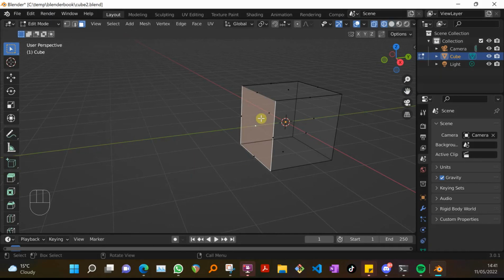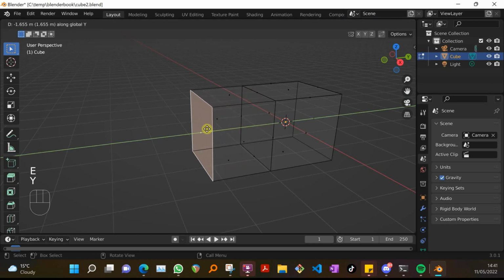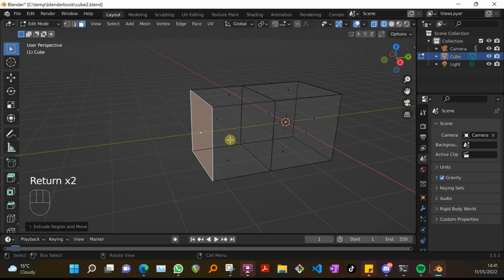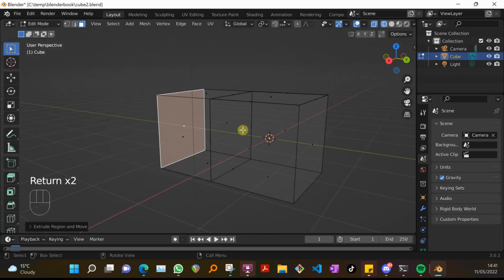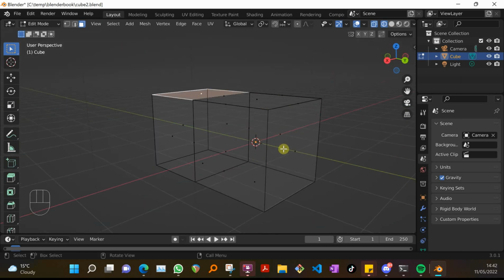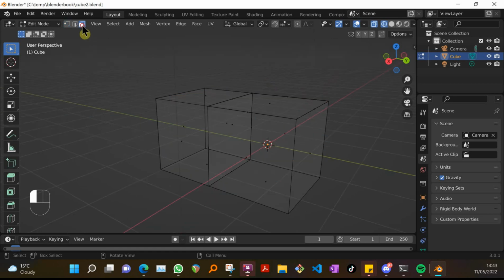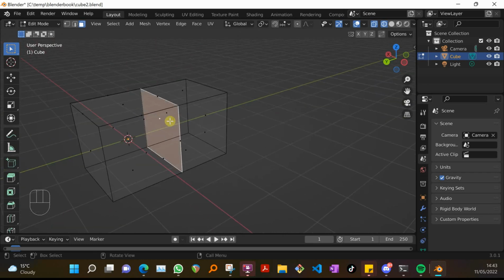b046 - Blender - create face after extrusion.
Blender - create face after extrusion.